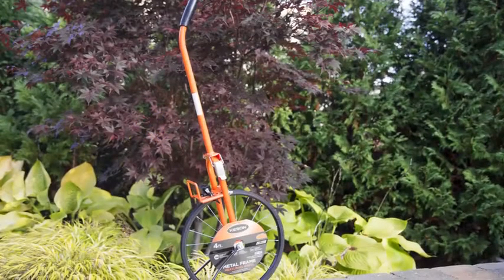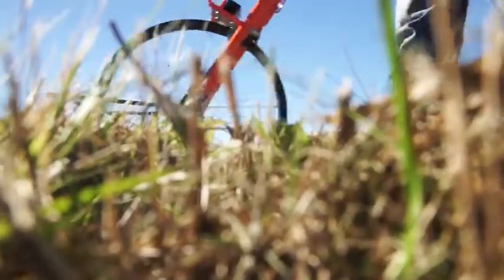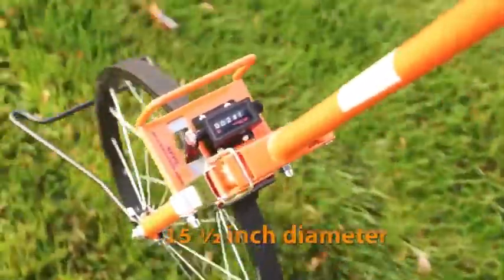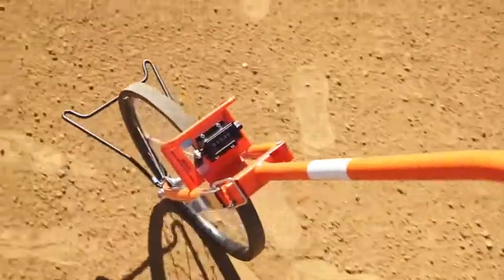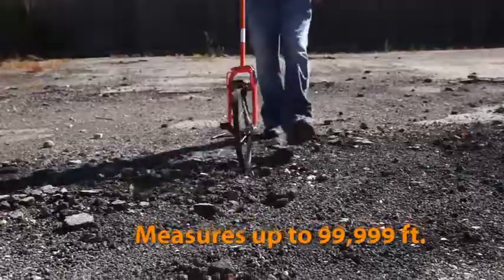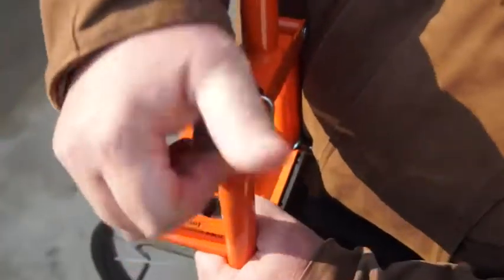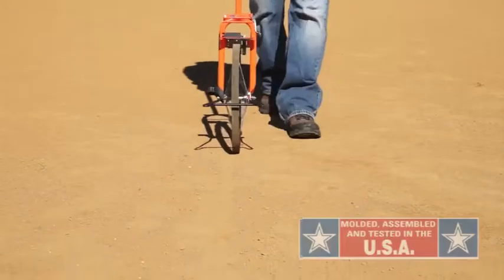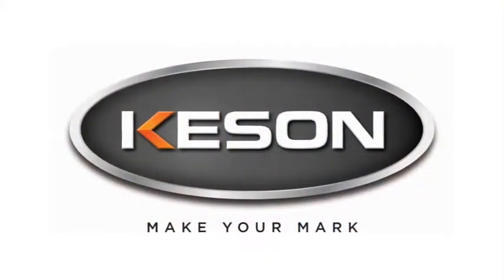Keson Metal Professional Measuring Wheel - 4ft. Circular, Model# MP401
Keson(R) Measuring Wheels feature sturdy and reliable counters, with the wheels designed specifically to protect this most valuable component. Rugged 3/4in. steel tubing makes Keson frames the strongest in the field, while the wheel rolls easily ...